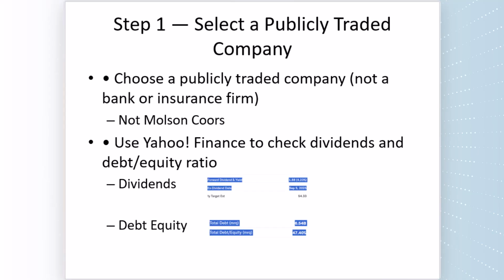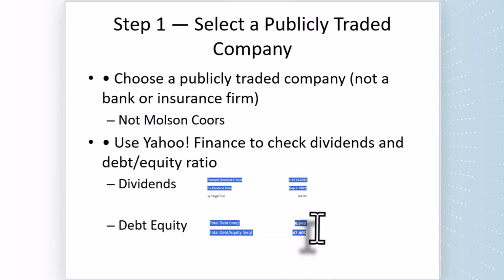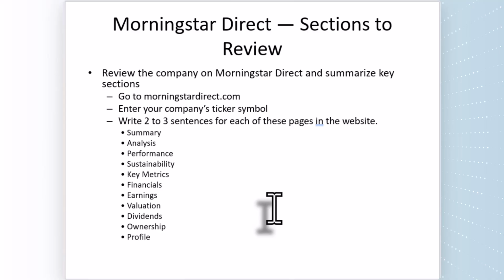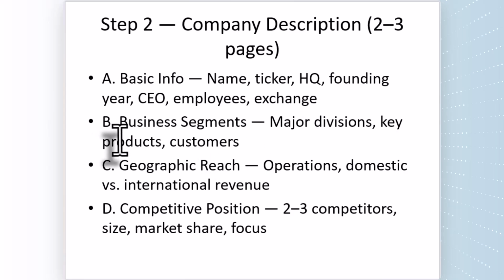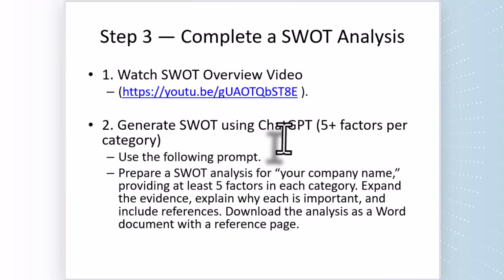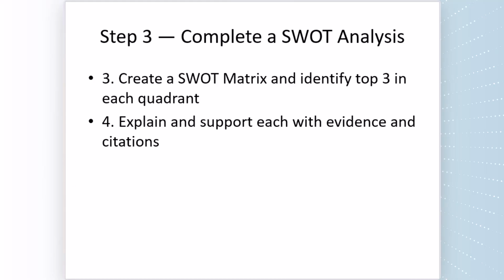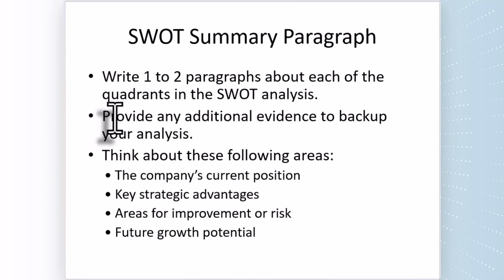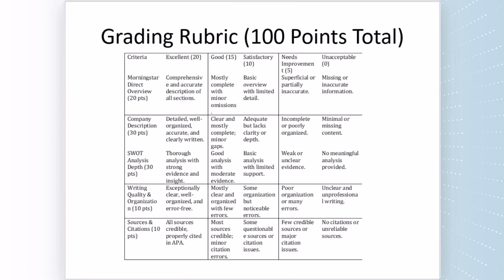FSA Project 1 Company and SWOT Analysis Instructions